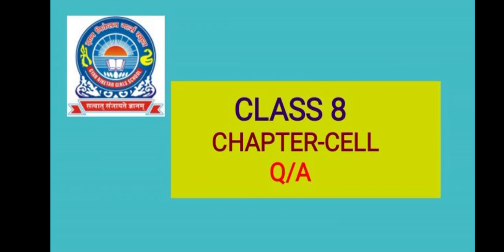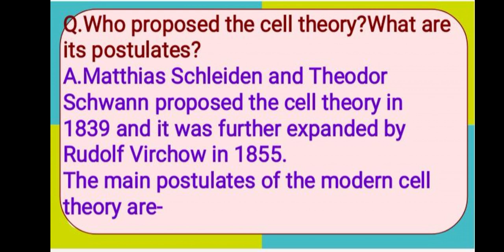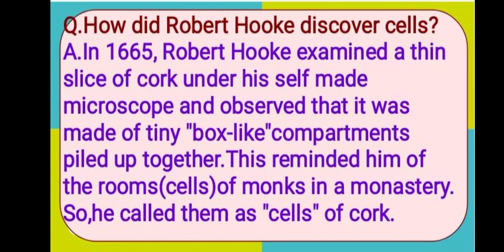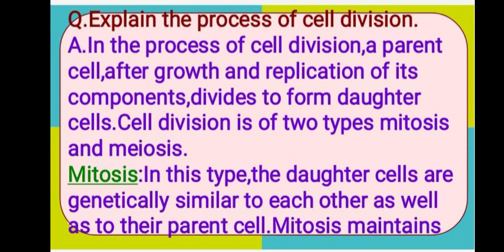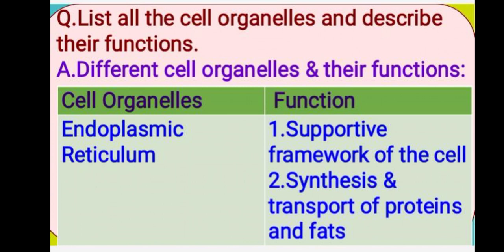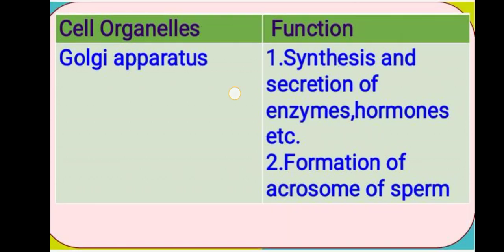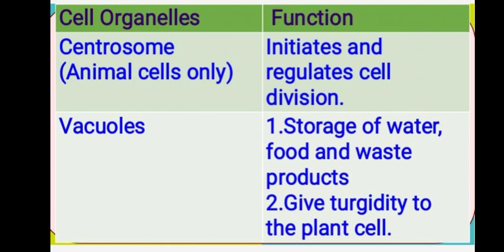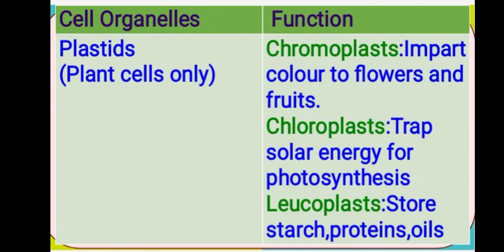CLASS 8,CHAPTER-CELL(Q/A PART-2)